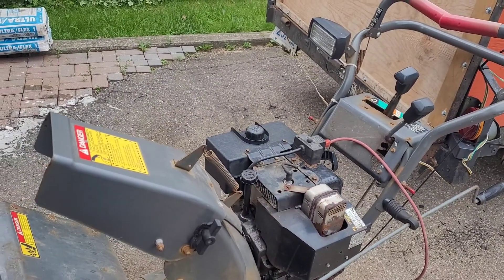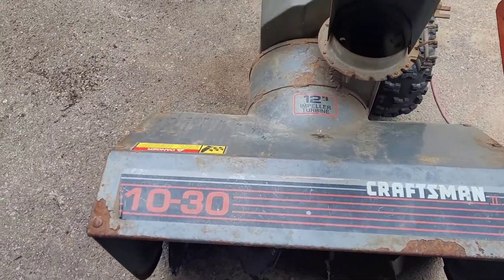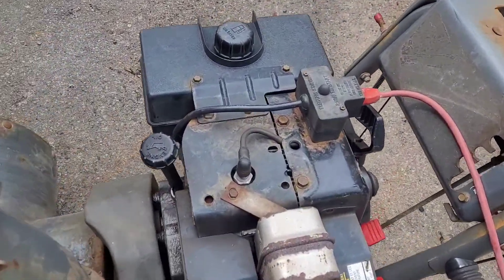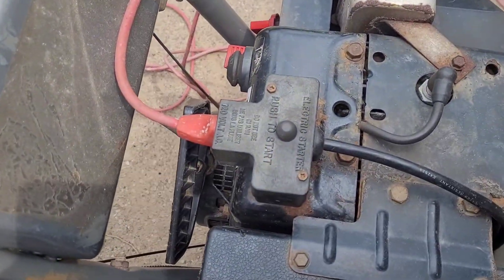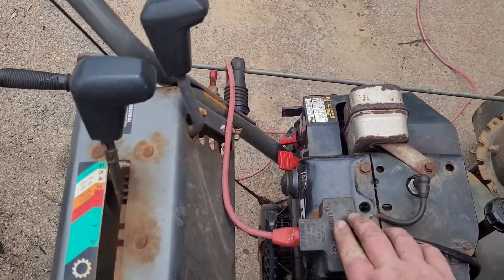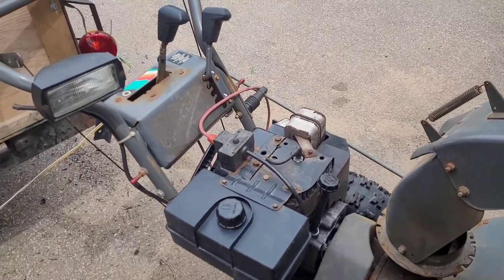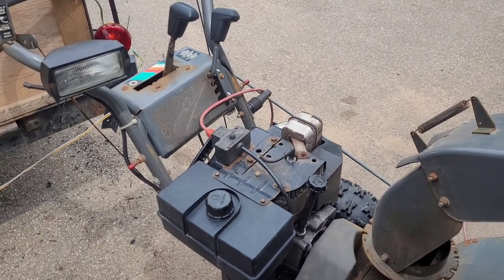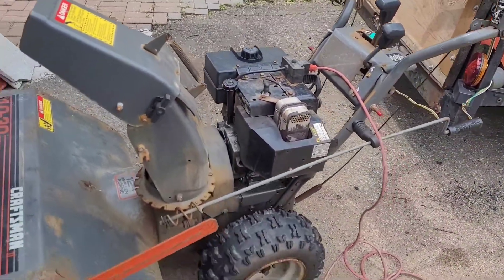Craftsman 10/30 (Free Snowblower First Start)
Craftsman 10/30 (Free Snowblower Will it Run)
It's time to get the snowblower parted out, but let's see Will it Run